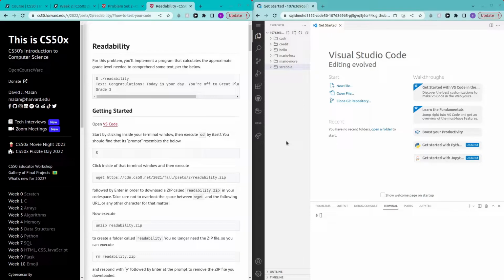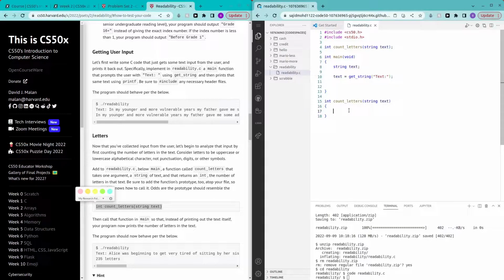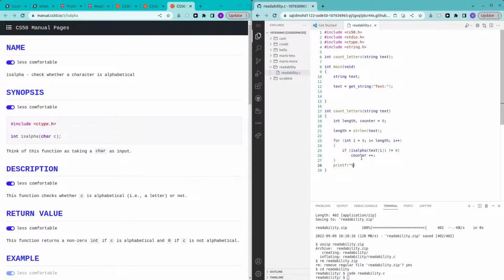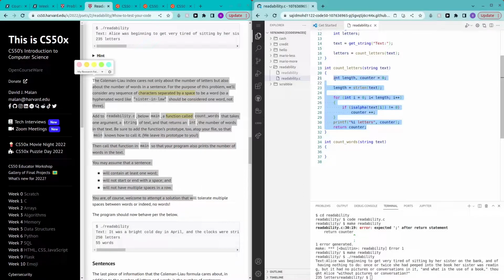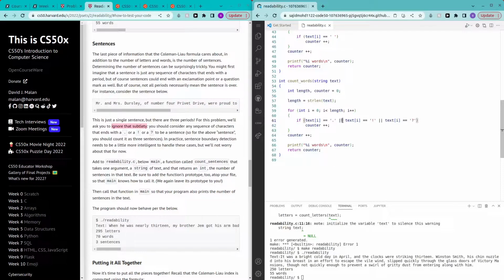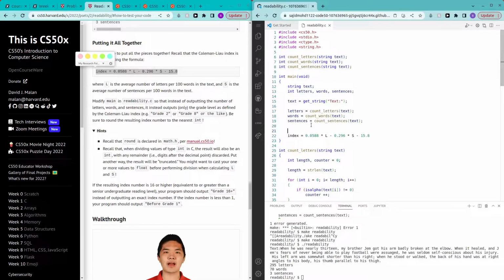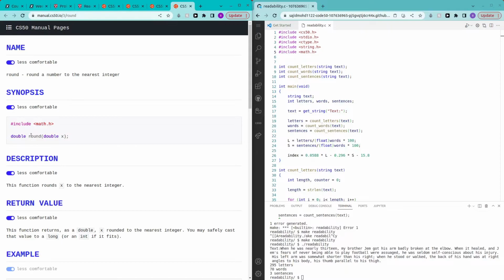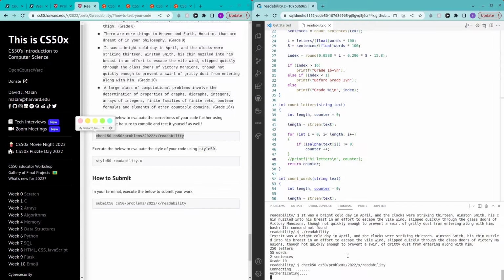CS50 READABILITY | PROBLEM SET 2 | SOLUTION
CS50 Problem Set walk-through